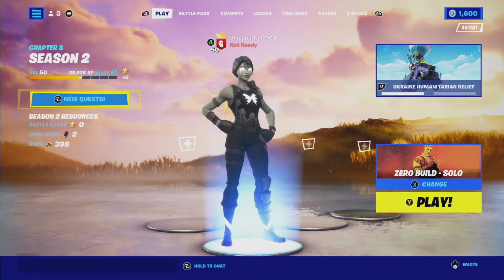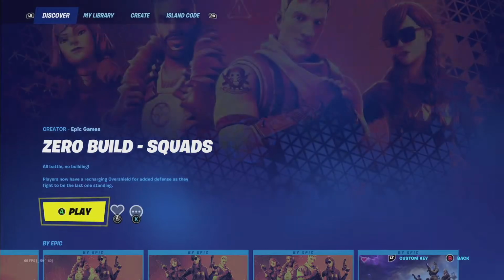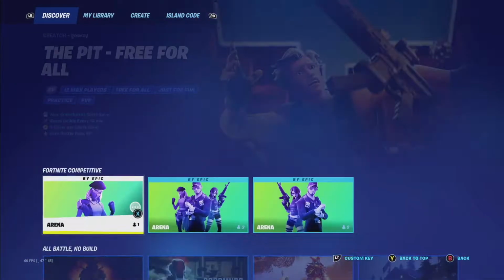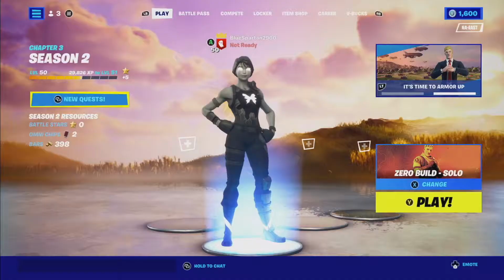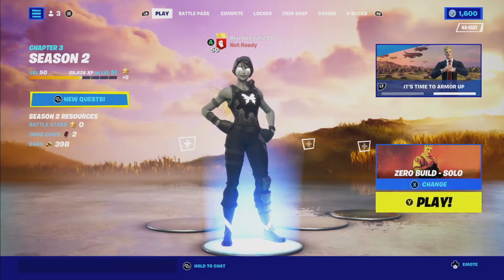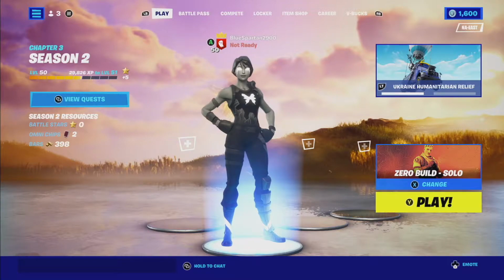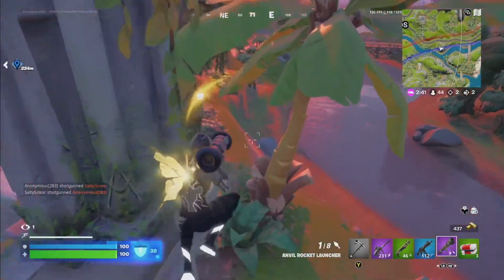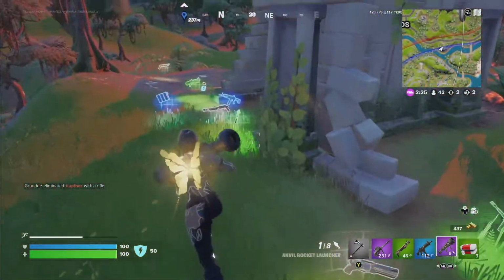Epic Games took the "FORT" out of "FORTNITE!" (Chapter 3, Season 2)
Here in this video we’ll be taking a look at the new ANVIL ROCKET LAUNCHER, as well as, discussing other upcoming items that we should be seeing in the near future of Fortnite!

HUGE THANK YOU FOR ALL THE LOVE & SUPPORT ON THE VIDEOS!♥️
Remember to spread love, radiate positivity, and TRY to smile!!😁😁